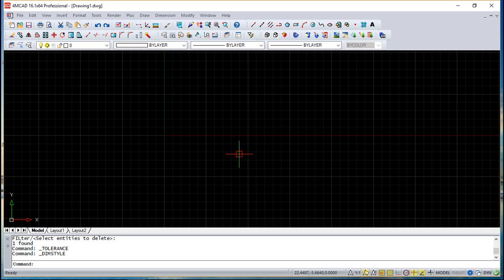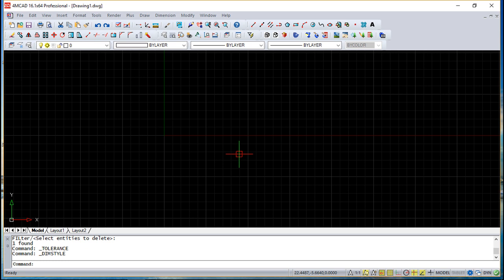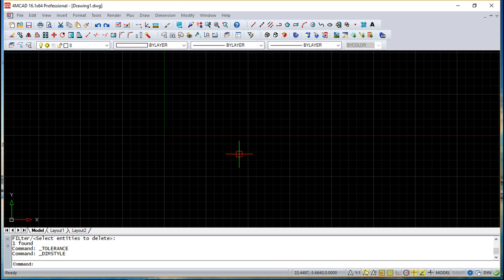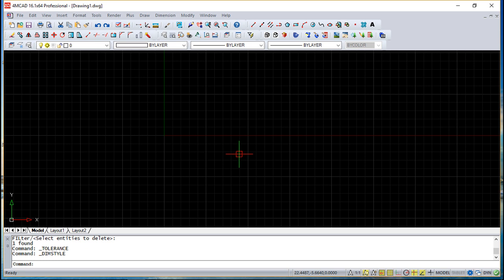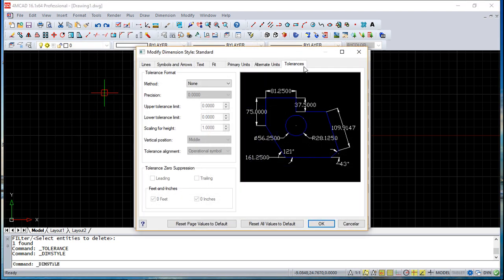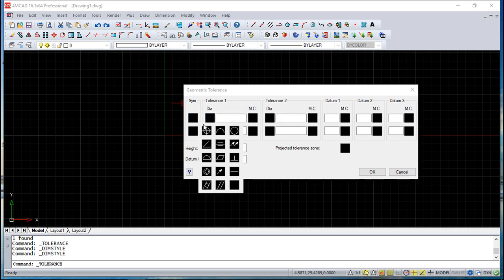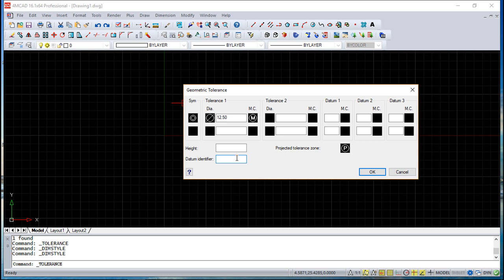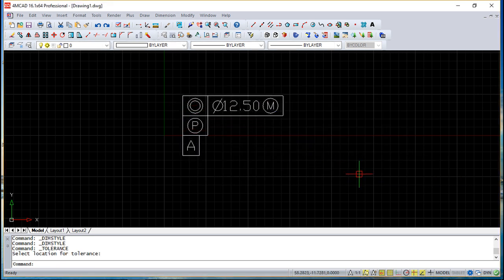4MCAD v.16 English - Lesson 34/55 - Geometric Tolerances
4MCAD v.16 English - Lesson 34/55 - Geometric Tolerances.